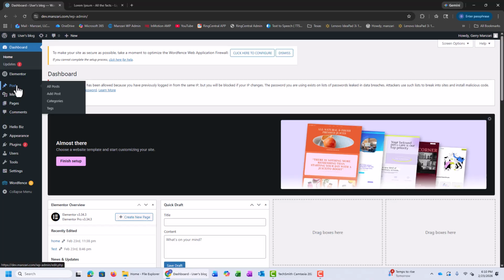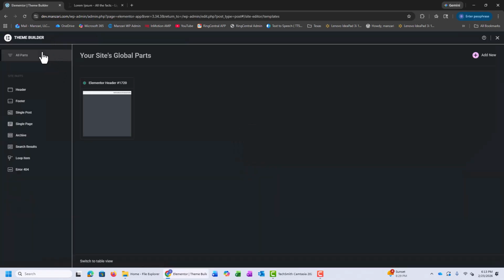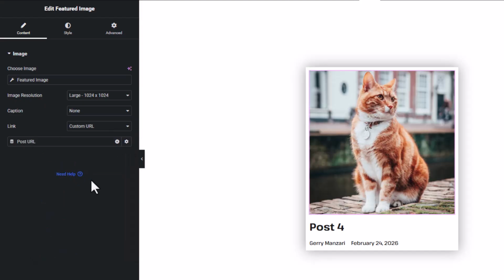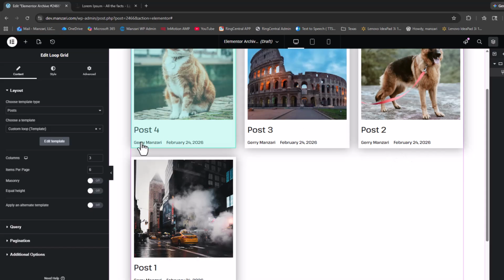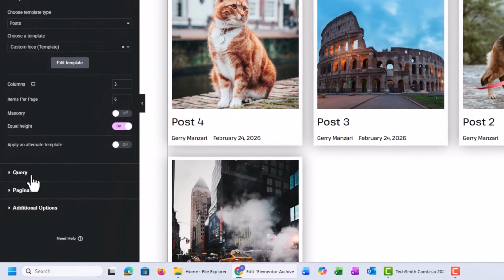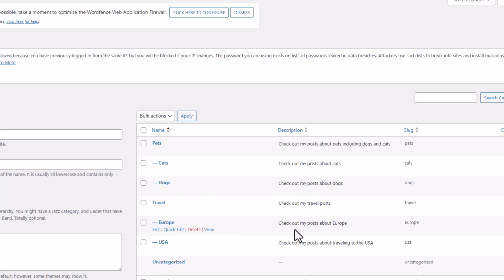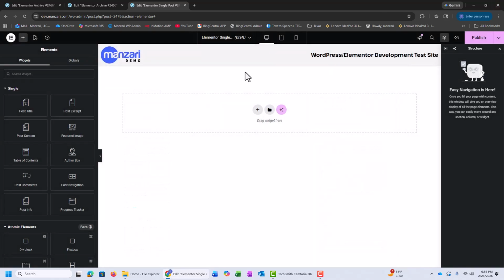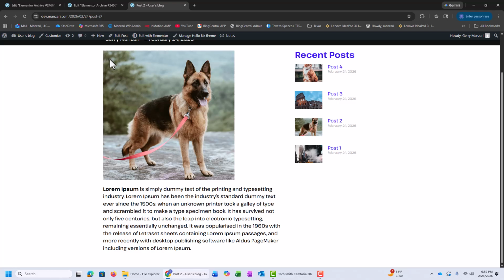Elementor Loop Grid + Archive Template Tutorial (Using Current Query Correctly)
📄 Updated Description (With Chapters)

In this tutorial, I’ll show you how to properly build dynamic archive and single post templates in Elementor using WordPress categories and the Loop Grid.

We’ll start by creating parent and child categories, assigning posts correctly, and understanding how category structure affects your archive pages.

Then I’ll walk you through:

• Creating a dynamic Loop template
• Building a custom Archive template
• Using “Current Query” (and why it matters)
• Understanding what happens if you don’t use Current Query
• Creating a connected Single Post template

By the end, you’ll understand how WordPress dynamic content actually works — not just how to click buttons.

This is a foundational tutorial for anyone learning Elementor dynamic templates, custom archive pages, and structured WordPress content.

If you’re serious about building clean, scalable WordPress sites — this is where it starts.

⏱️ Chapters

00:00 Intro
00:22 Creating Parent & Child Categories
01:20 Creating & Assigning Posts
02:20 Creating the Loop Template
05:41 Creating the Archive Template
07:44 Adding Categories to Homepage & Testing the Loop
08:40 Setting Archive to Current Query (Why It Matters)
09:35 Adding Category Descriptions
11:02 Displaying Archive Title & Description Dynamically
12:31 Quick Setup of Single Post Template
15:11 Wrap Up